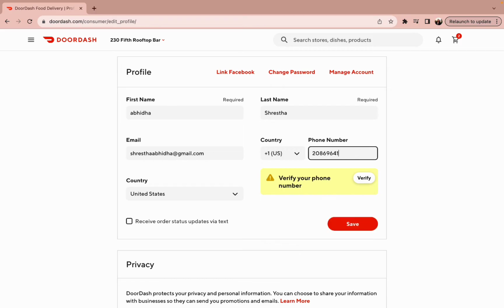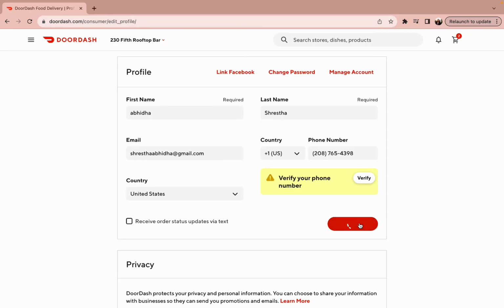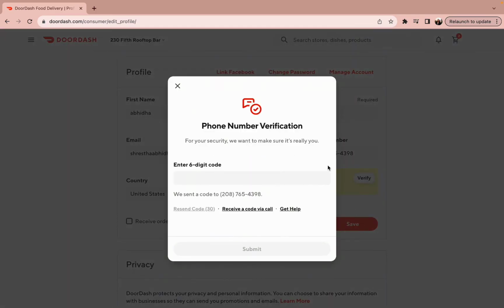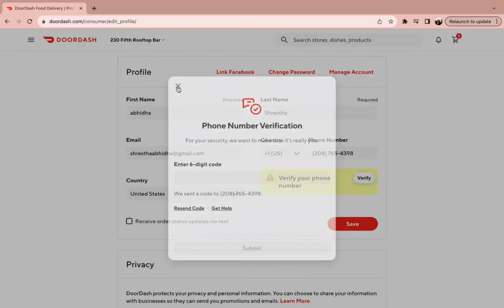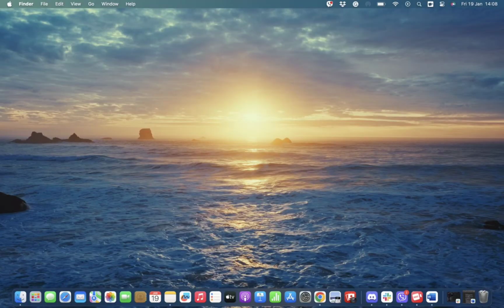How to Change Phone Number in Doordash? Edit Your Phone Number in Doordash on PC 2024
In this step-by-step tutorial, we've got you covered! Whether you've switched carriers, got a new number, or just want to keep your account details up-to-date, follow along as we walk you through the entire process.